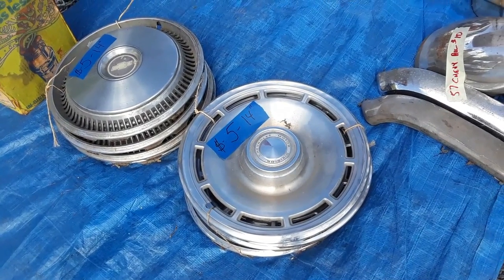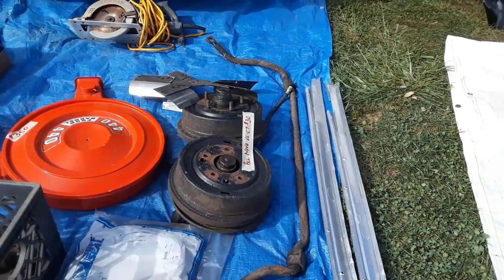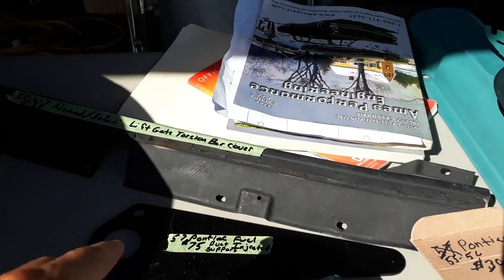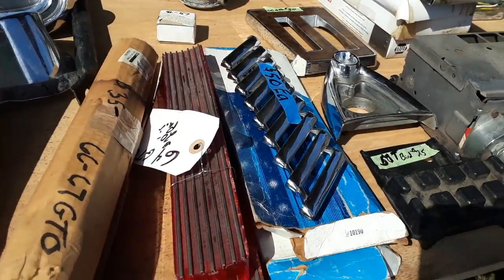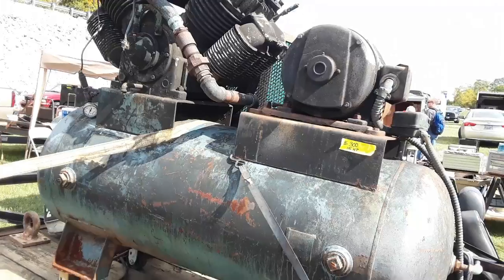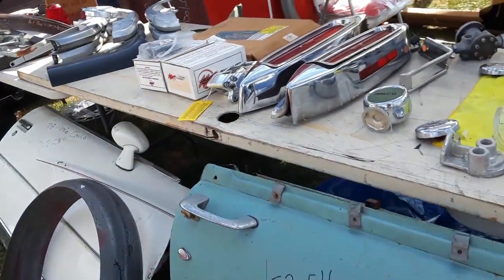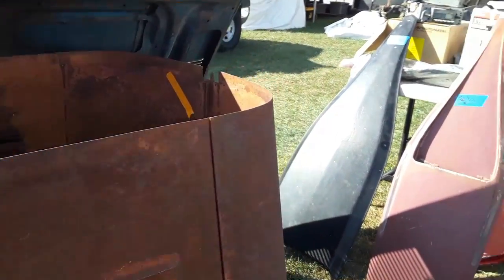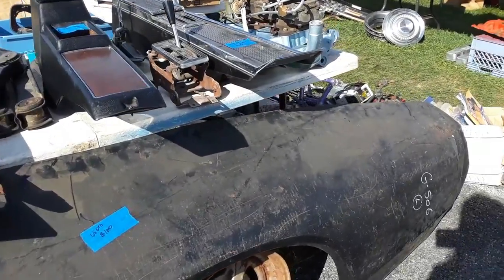Swap Meet Safari With Pam At the 2020 Fall Carlisle Swap Meet 6 Parts Only A Gearhead Would Love!!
Checking out so many parts, and the perfect compressor, at the 2020 Fall Carlisle swap meet. Can you identify the fenders in the opening shot?
For more great events like this visit your regional calendar of events, and UKWheelsEvents.com